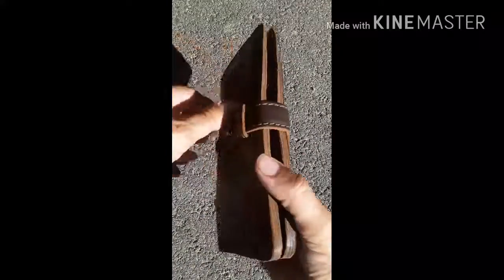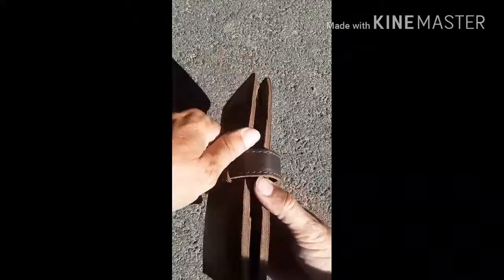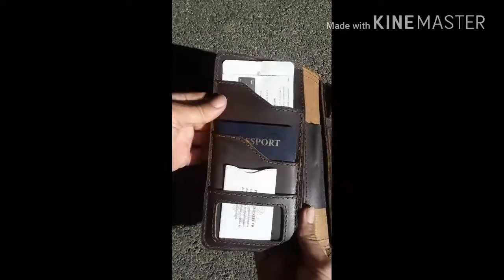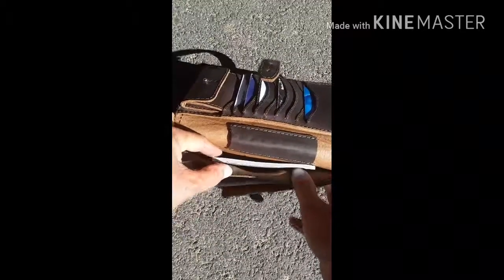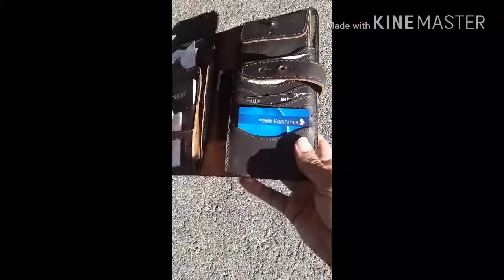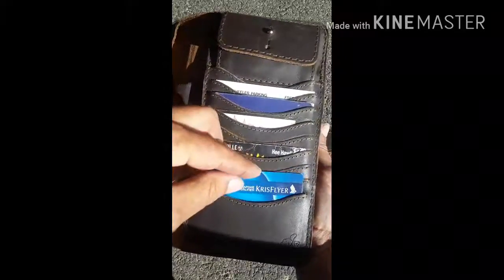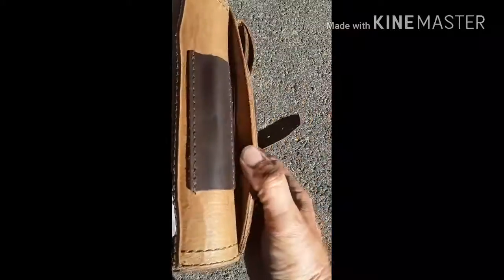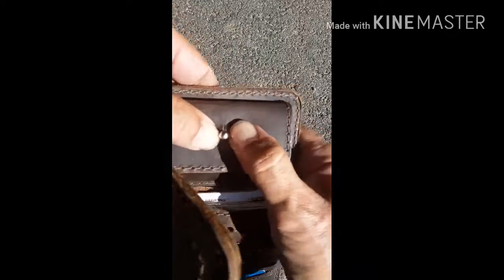Saddleback Leather, Big Leather Wallet Review.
Saddleback Leather's Big Leather Wallet. The Best Travel Wallet for the International Traveler.